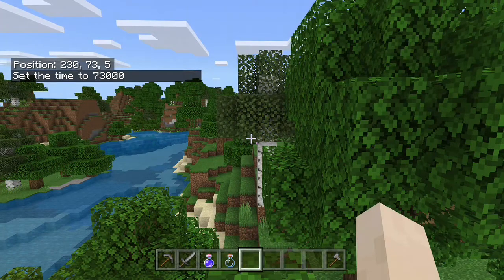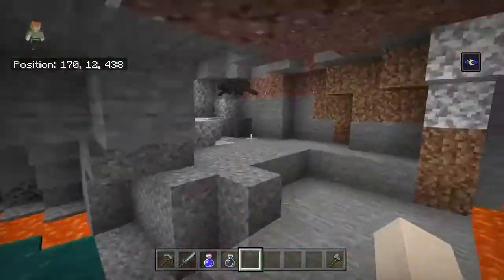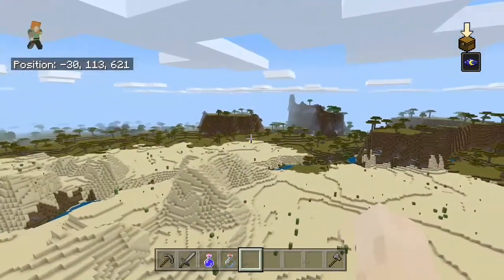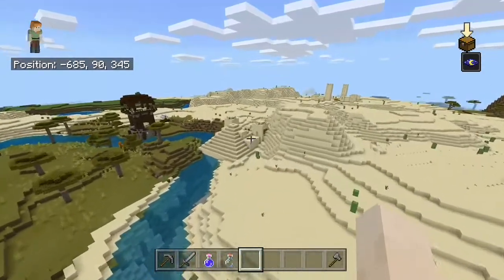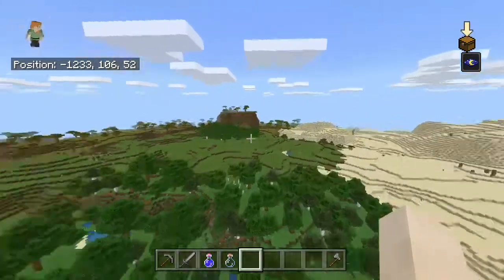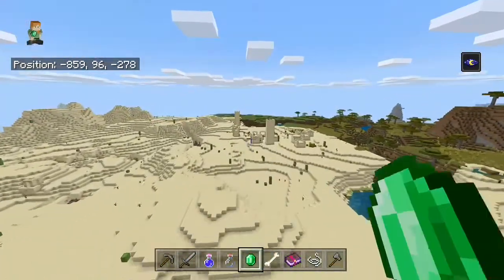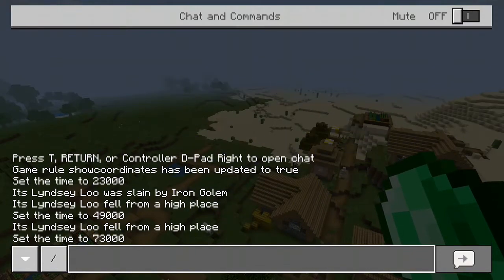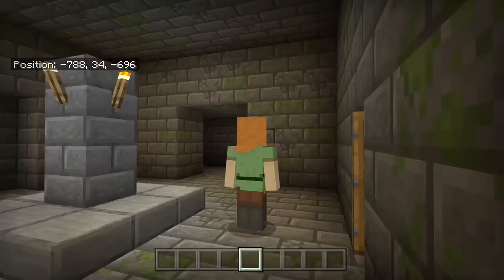this MINECRAFT SEED is OP!!! (Xbox One Edition)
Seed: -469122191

The homies:
NateSavage97
TheLovelyLucy

If you read this far you is important ;)